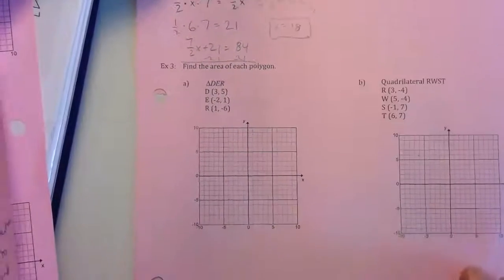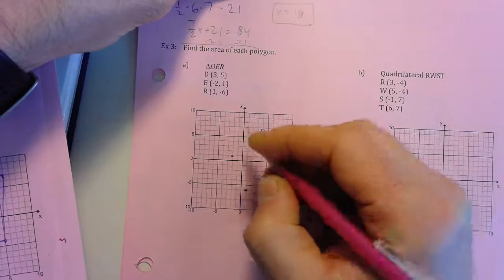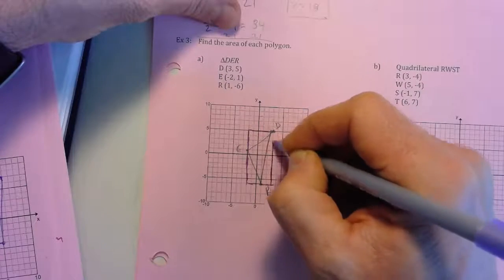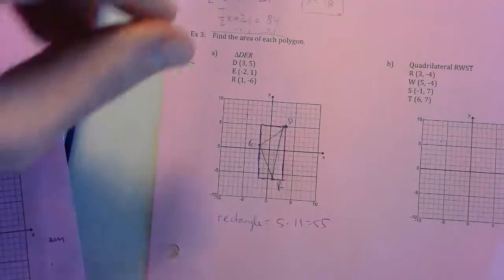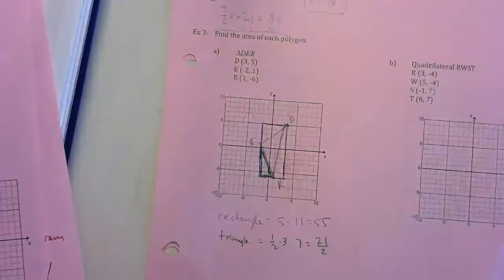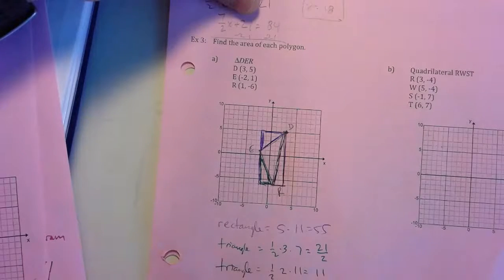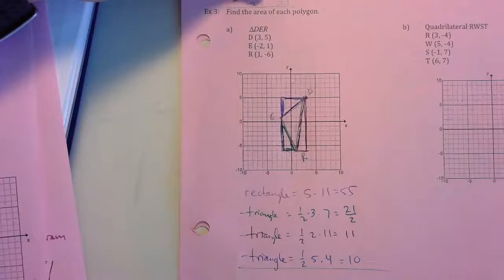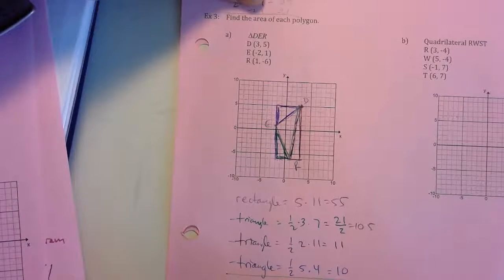8 4 Area of Random Polygons